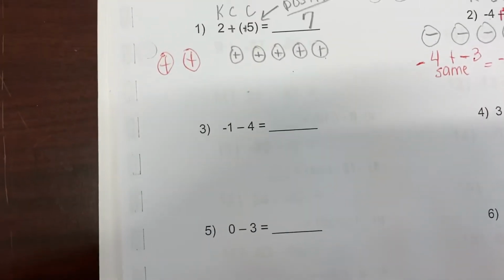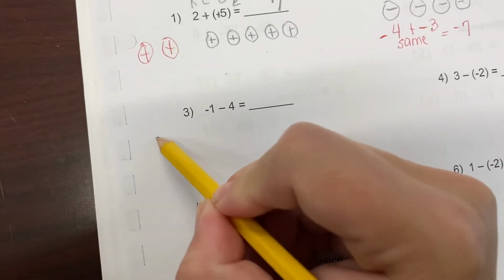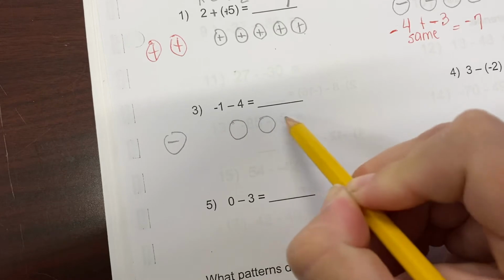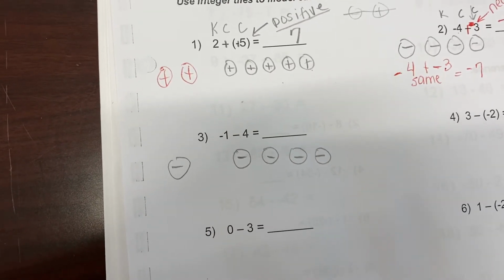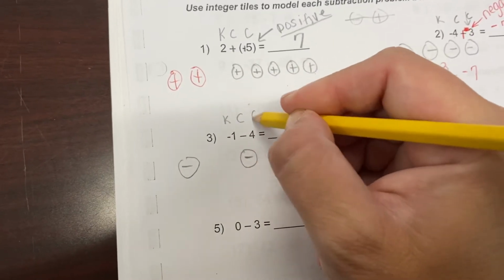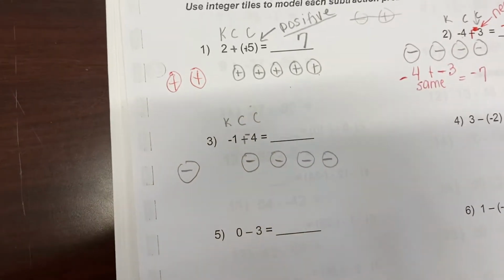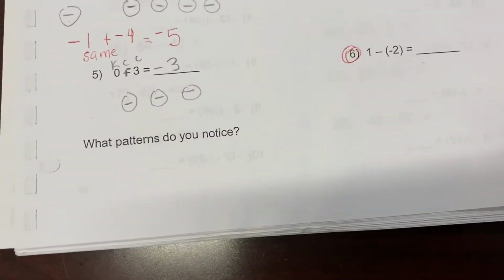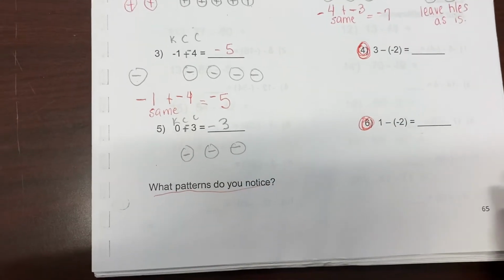10/5 modeling subtraction